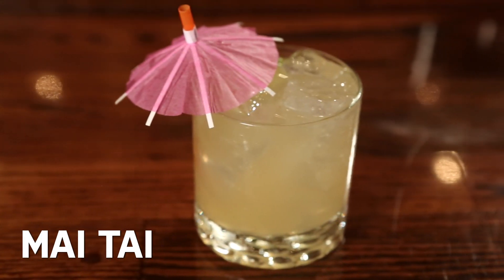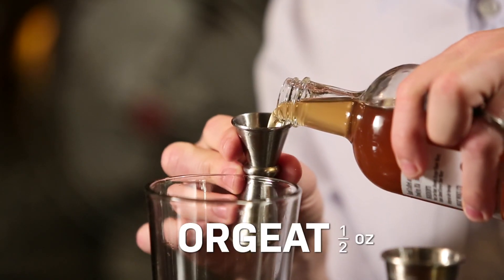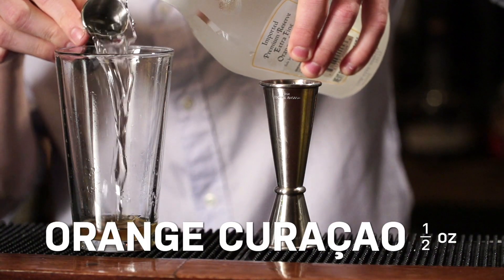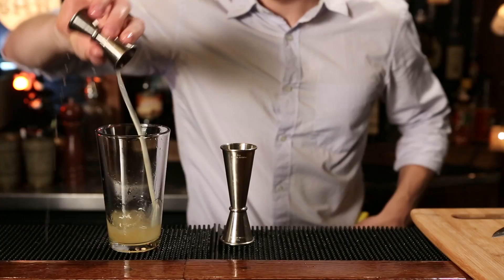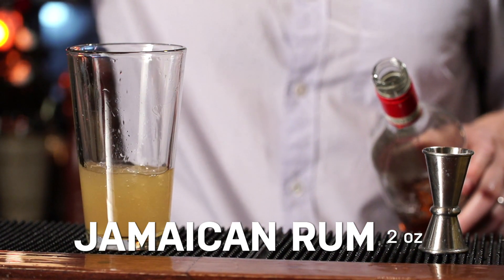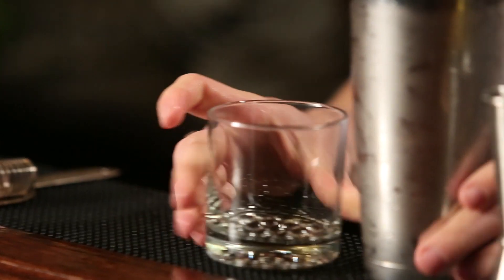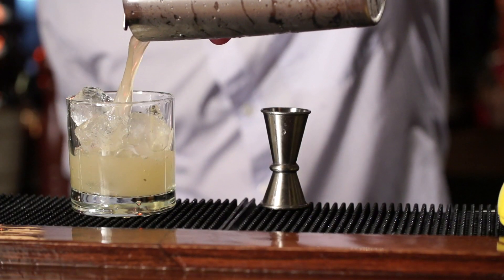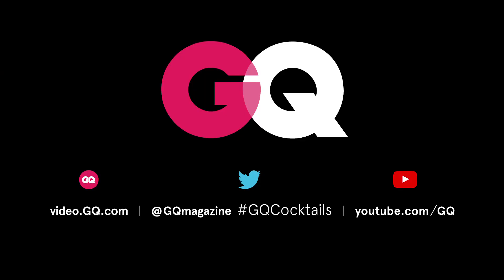How to make a traditionally tiki mai tai with GQ & the Clover Club's Tom Macy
It's one of the most misunderstood drinks out there, but contrary to its Tiki-friendly front, a real mai tai doesn't contain any tropical fruit juices. Find out how to make an authentic version of the cocktail from the Clover Club's Tom Macy

How to make a traditionally tiki mai tai with GQ &amp; the Clover Club's Tom Macy

Starring: Tom Macy

Location provided by Dick and Jane